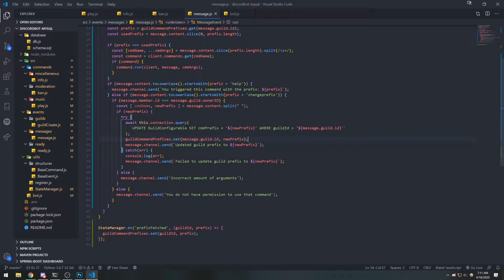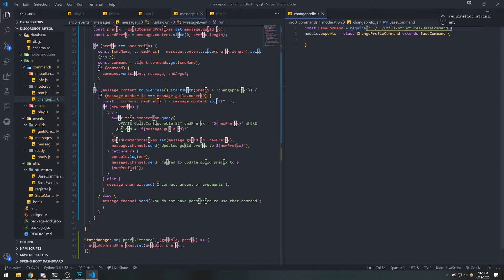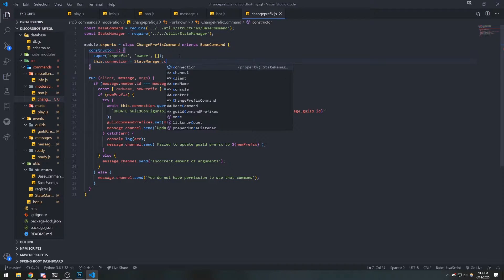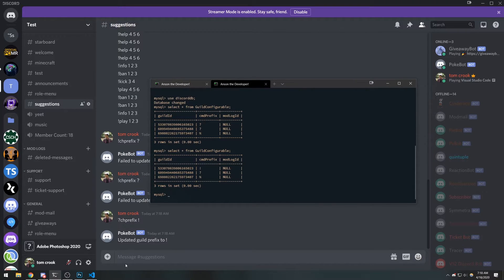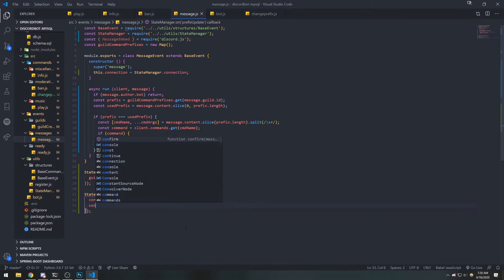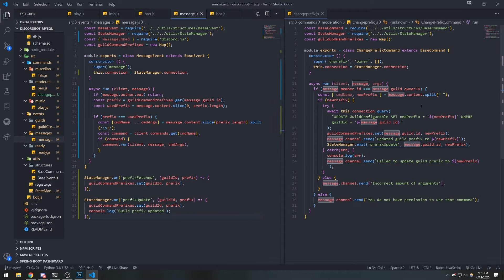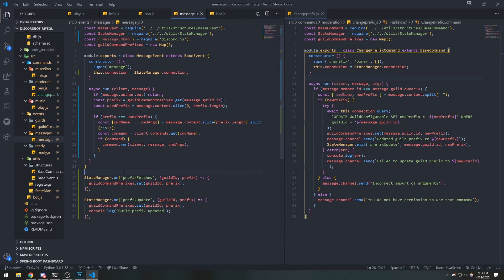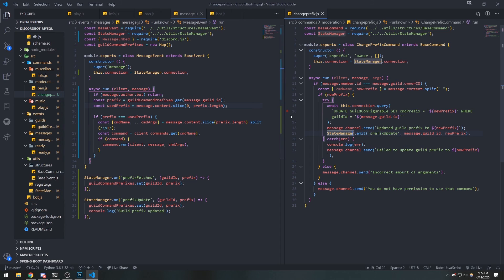Multi-Guild Discord Bot w/ MySQL - Ep. 9 - Triggering custom prefixUpdate command between two files